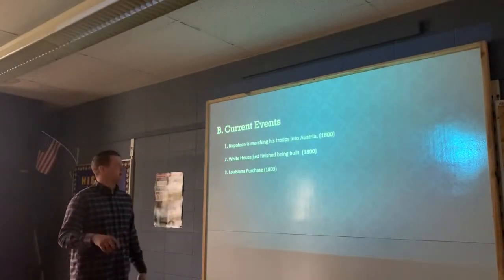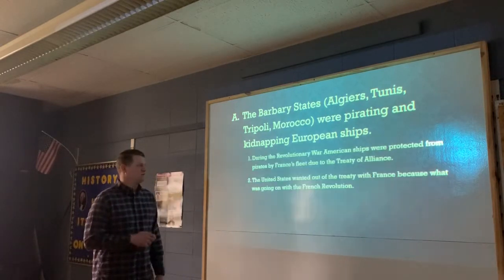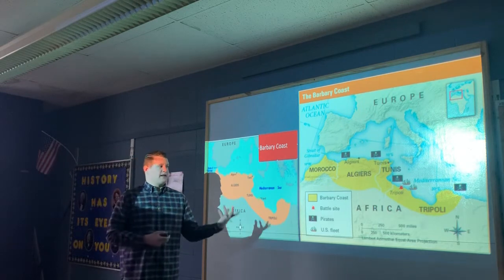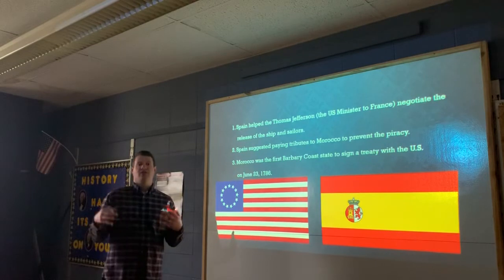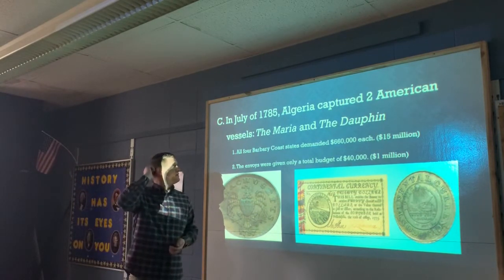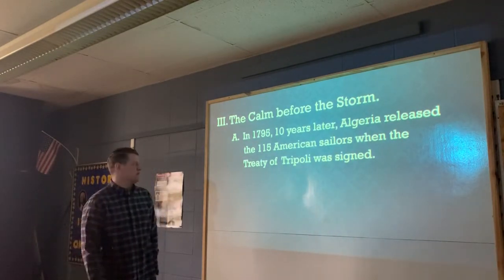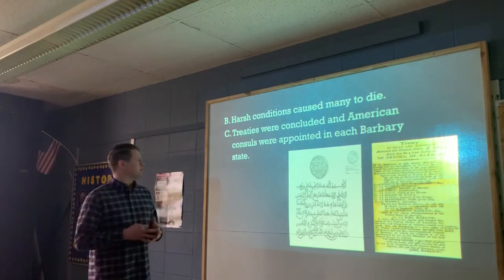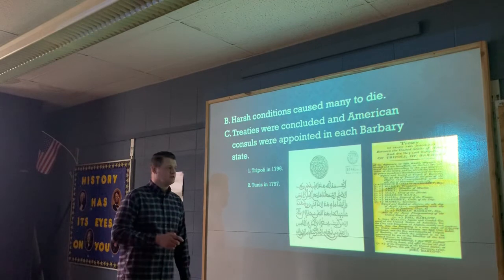U.S. History 3.31.20